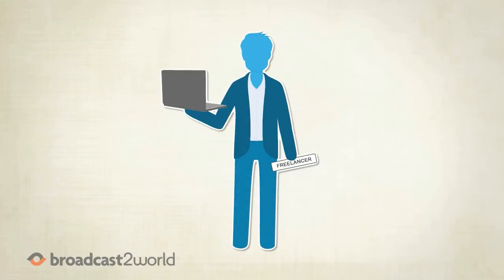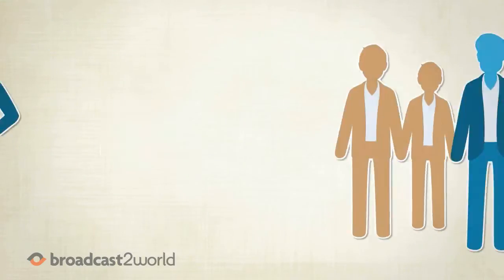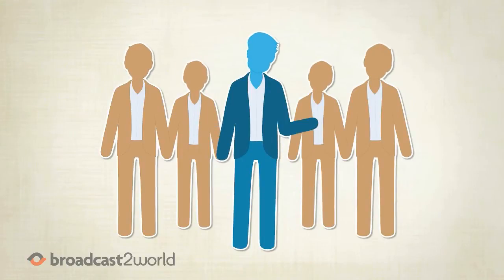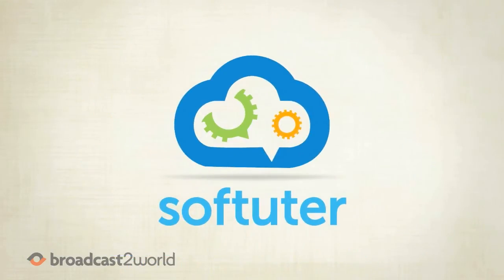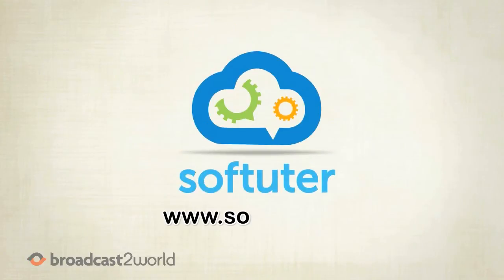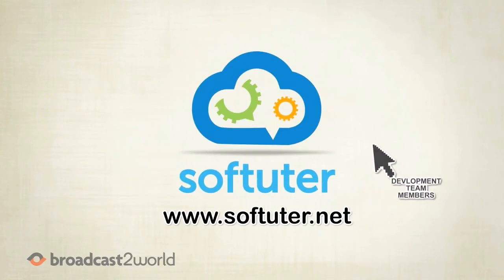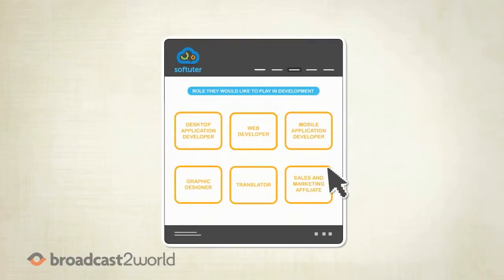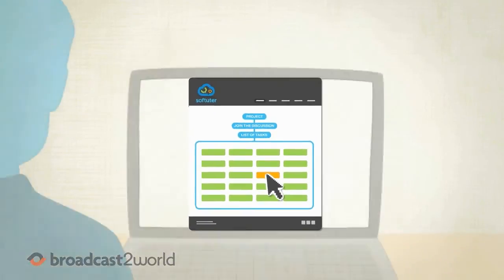Animated Promo Video For Software Development Collaboration Provider | Softuter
for softuter, a software development collaboration service provider. It introduces their service of facilitating independent software developers and houses to collaborate to produce commercial off-the-shelf software.